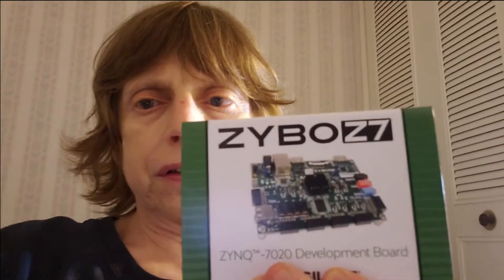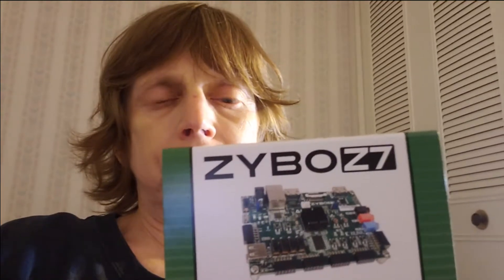Intro to Zybo Z7 Series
Zybo Z7, FPGA, Machine Vision, Xilinx, Digilent
I am discussing the series I will be working on, on the Zybo Z7 including the goal of reproducing the autonomous vehicle project described on the Digilent web